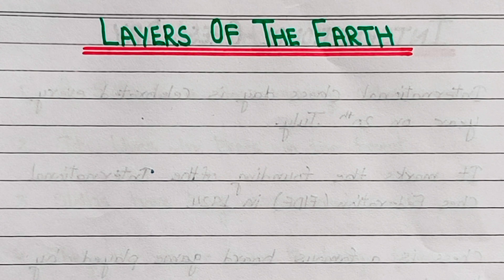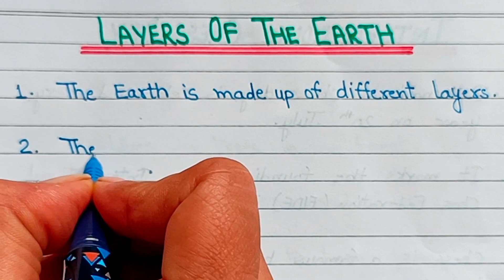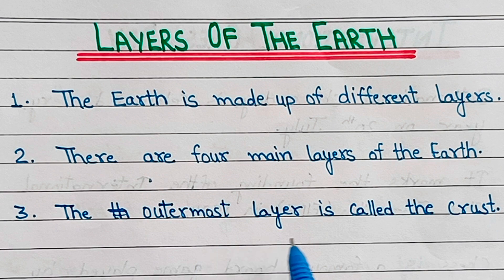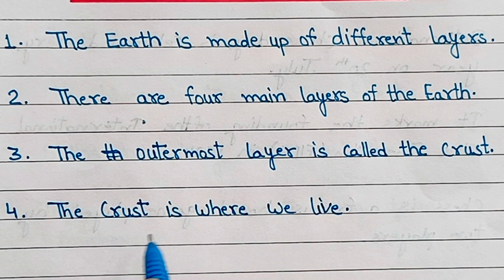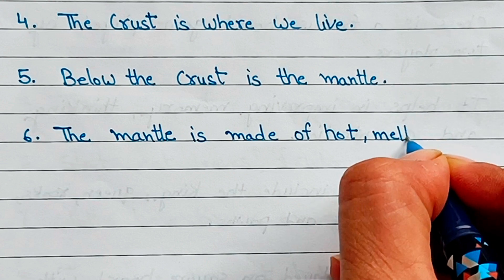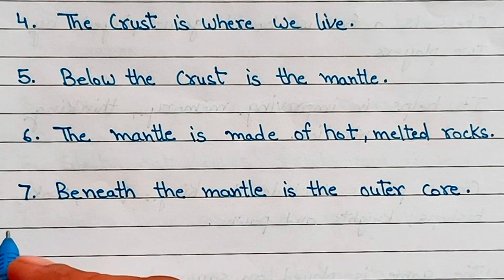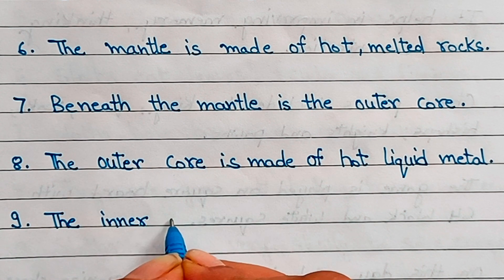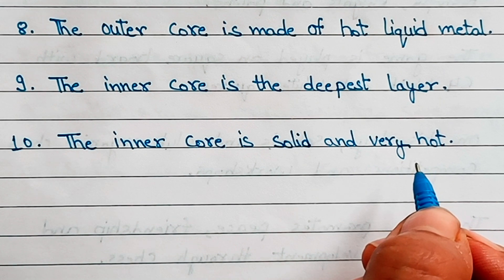Few Lines on Layers of Earth in English|| Internal Structure of Earth|| 10 Lines on Layers of Earth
Hello friends in this video you will learn Few lines on Layers of Earth in English.Hope this video is helpful for you if you like this video please share with your friends also.